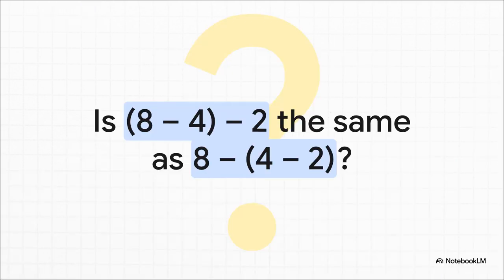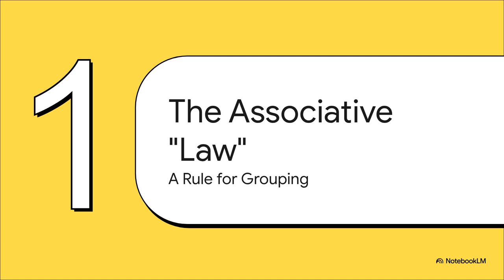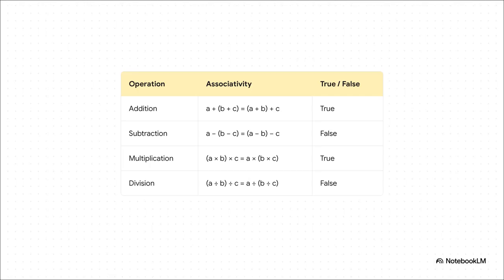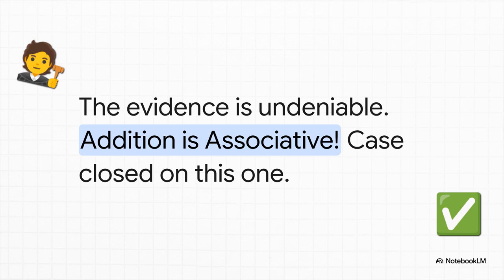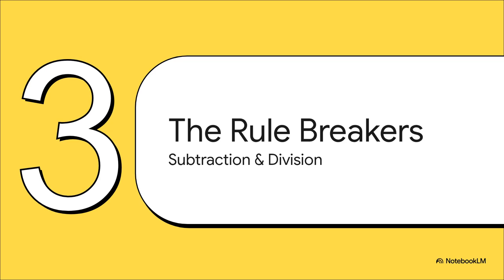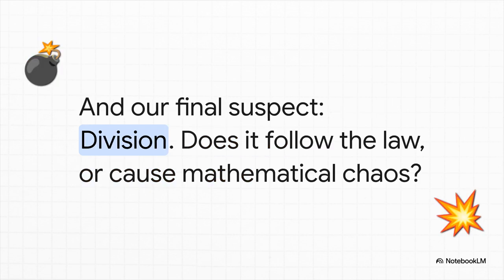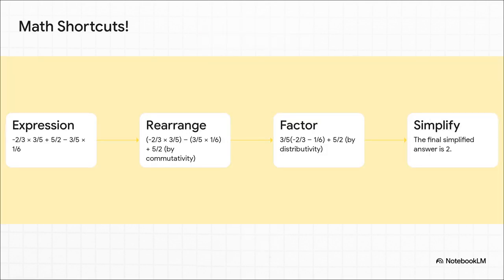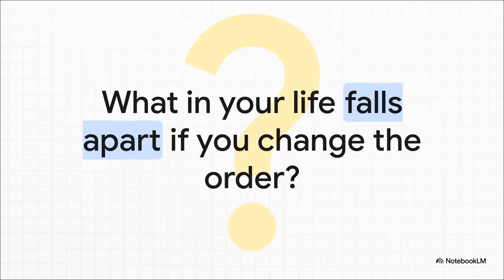Class 8 Math Tutorial: 5 Key Properties of Rational Numbers (+ Examples)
Unlock the full potential of rational numbers with this comprehensive Class 8 math tutorial! In this video, we explore the five fundamental properties that govern rational numbers, reinforcing each concept with clear, step-by-step examples. Whether you’re preparing for exams or building a strong foundation in algebra, mastering these properties will boost your confidence and problem-solving skills.

What you’ll learn:
- Definition and characteristics of rational numbers
- Closure property under addition and multiplication
- Commutative property for sums and products
- Associative property in rational number operations
- Existence of identity and inverse elements
- Real-world applications and practice problems

Why this tutorial works:
• Clear explanations tailored to Class 8 students
• Worked examples that illustrate each property in detail
• Tips for avoiding common mistakes and misconceptions
• Guidance on applying properties to simplify expressions and solve equations

By the end of this lesson, you’ll be able to:
• Identify and verify properties of any given pair of rational numbers
• Simplify complex expressions using commutative and associative rules
• Apply identity and inverse principles to solve algebraic equations
• Confidently tackle textbook and competitive exam questions involving rational numbers